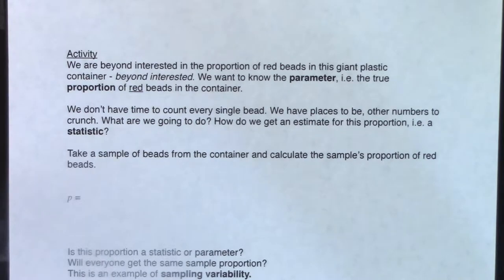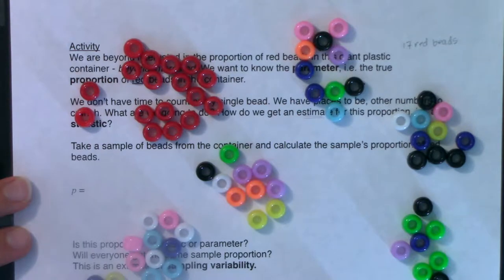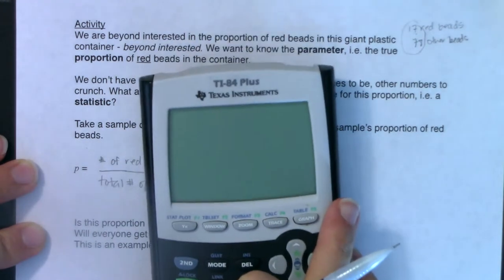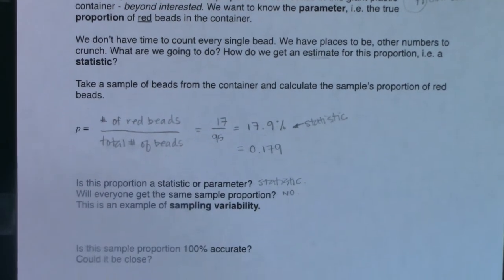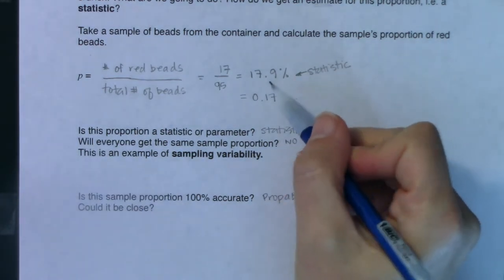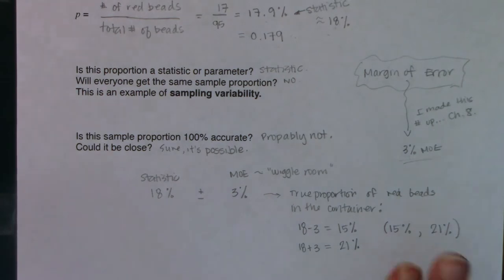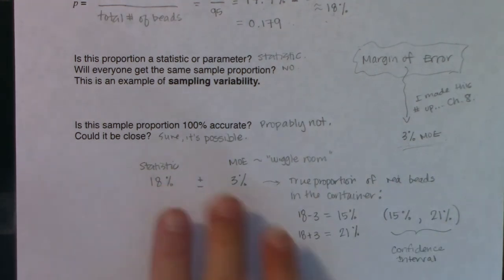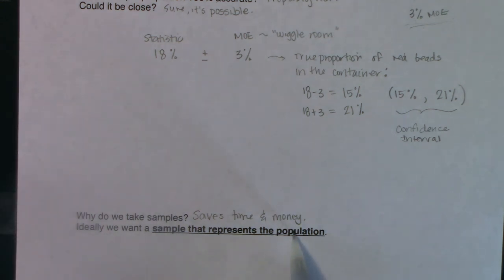Math 43 Chapter 1 Ex 3.5 The Bead Activity